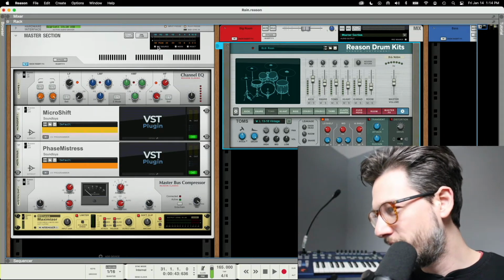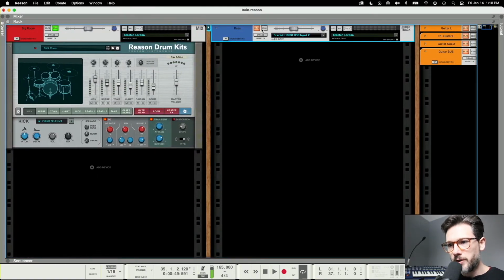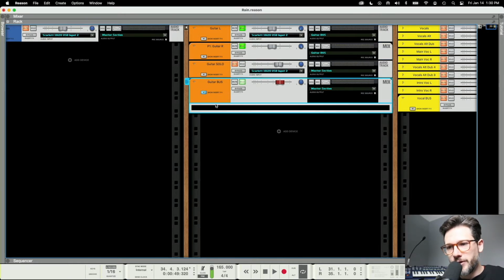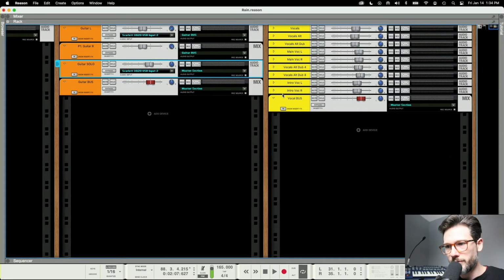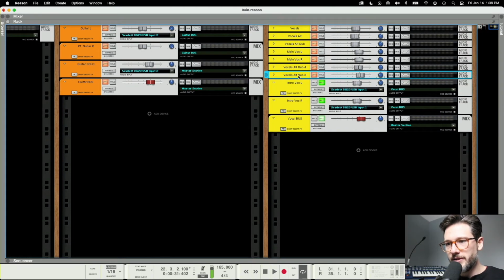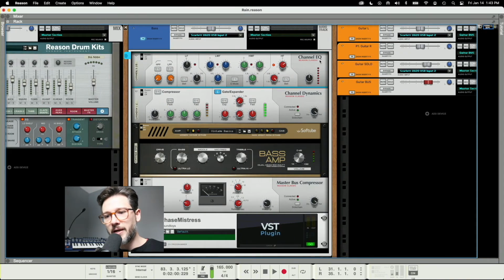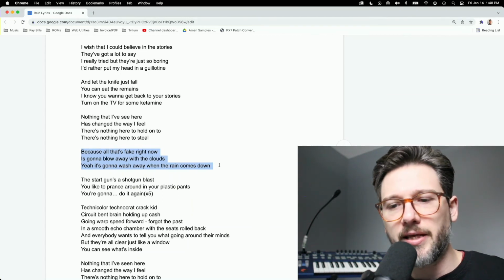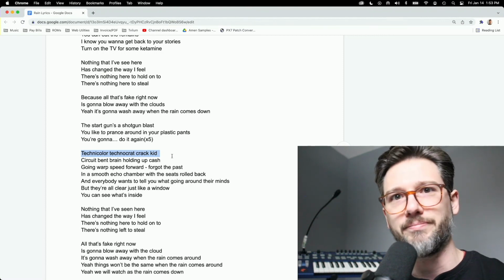How I created a Psychedelic Rock Song Using Reason.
Time Stamps:
Intro: 00:00:00
Analyzing Drums: 00:00:46
Analyzing Bass: 00:04:08
Analyzing Guitar: 00:07:19
Analyzing Vocals: 00:10:56
Analyzing Master Chain FX: 00:16:22
Analyzing Mix-Board EQ: 00:18:25
Analyzing the lyrics: 00:19:57
Ending: 00:27:00

Lyrics:
I wish that I could believe in the stories
They’ve got a lot to say
I really tried but they’re just so boring
I’d rather put my head in a guillotine

And let the knife just fall
You can eat the remains
I know you wanna get back to your stories
Turn on the TV for some ketamine

Nothing that I’ve see here
Has changed the way I feel
There’s nothing here to hold on to
There’s nothing here to steal

Because all that’s fake right now
Is gonna blow away with the clouds
Yeah it’s gonna wash away when the rain comes down

The start gun’s a shotgun blast
You like to prance around in your plastic pants
You’re gonna… do it again(x5)

Technicolor technocrat crack kid
Circuit bent brain holding up cash
Going warp speed forward - forgot the past
In a smooth echo chamber with the seats rolled back
And everybody wants to tell you what going around their minds
But they’re all clear just like a window
You can see what’s inside

Nothing that I’ve seen here
There’s nothing left to steal

All that’s fake right now
It’s gonna wash away when the rain comes around
Yeah things won’t be the same when the rain comes around
Yeah we will watch as the rain comes down